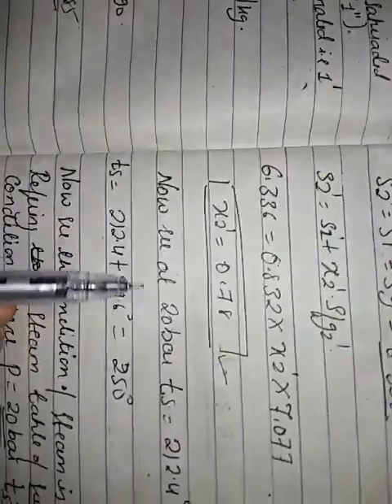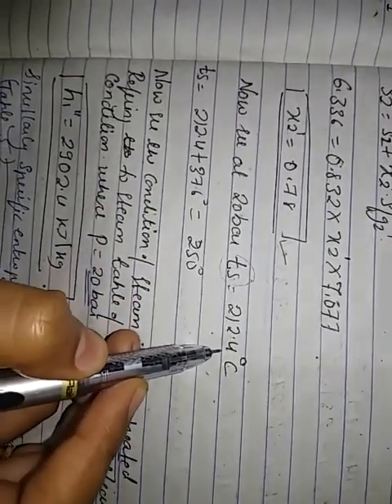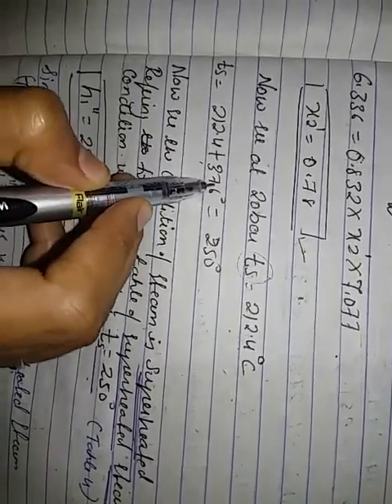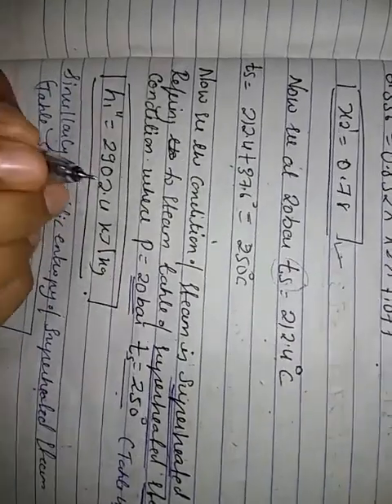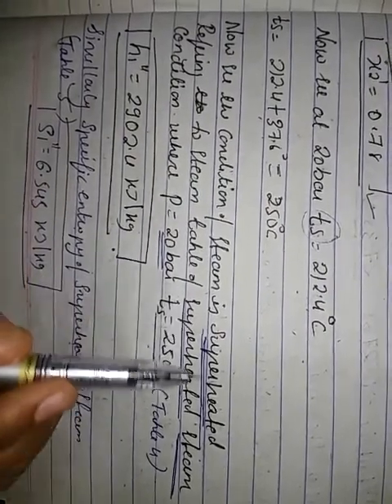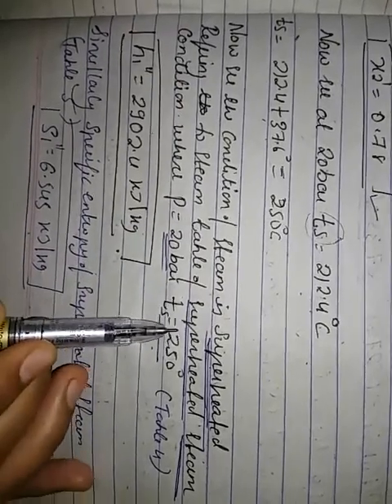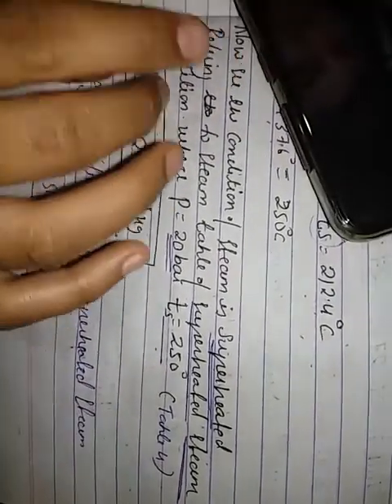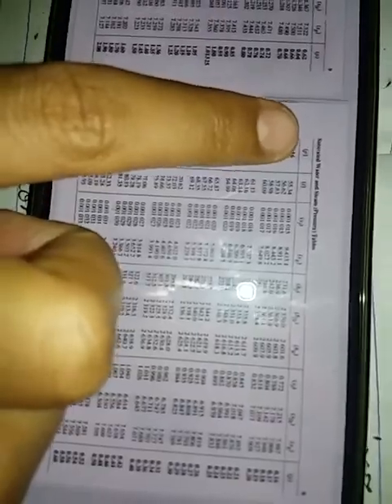Problems on rankine cycle with all three conditions using steam table